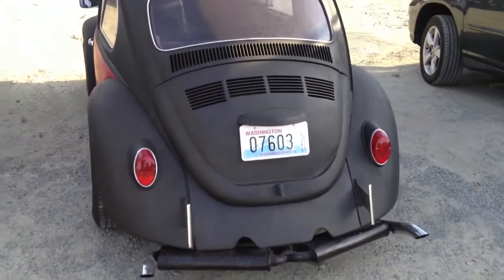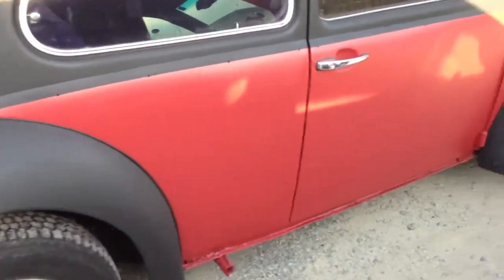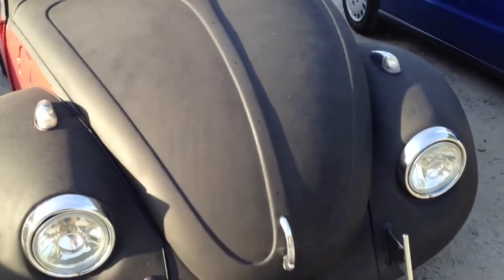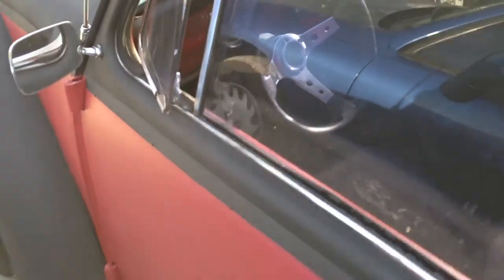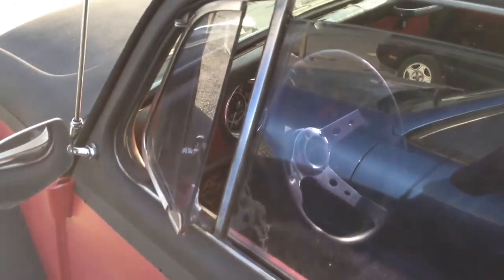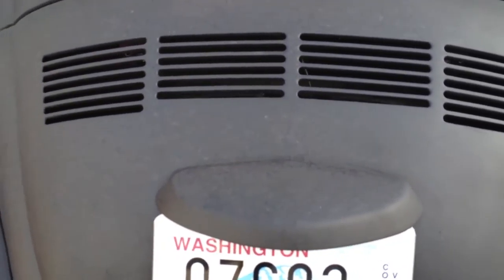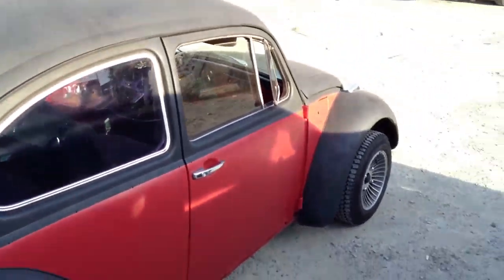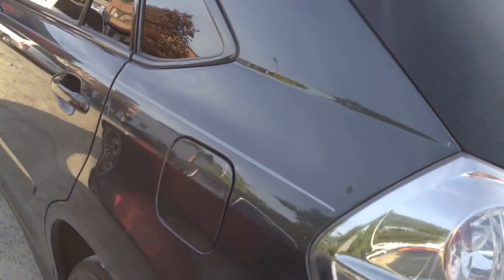Adam the Cursing Car Critic 9-5-2012